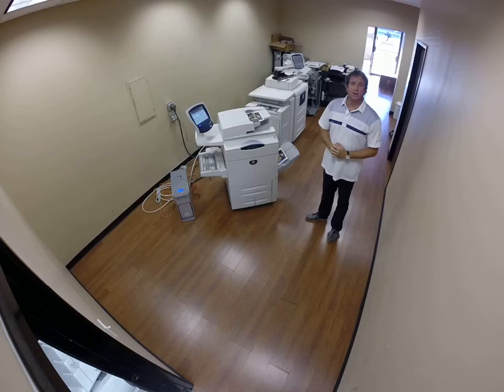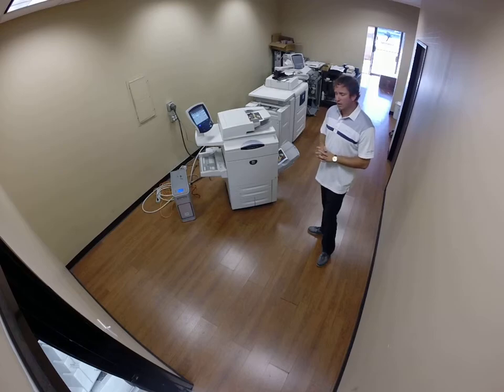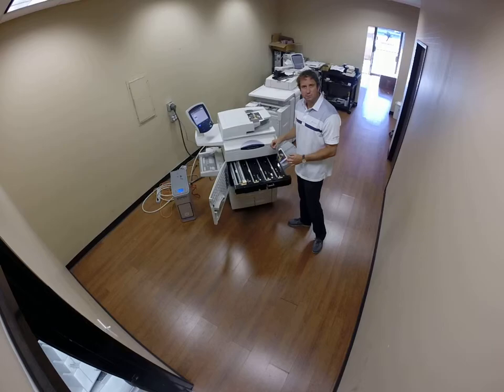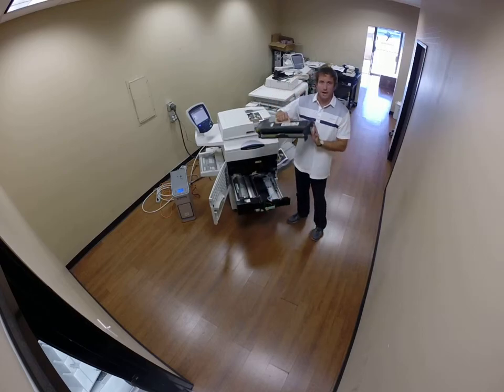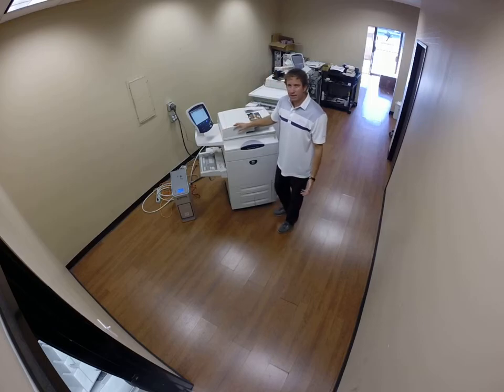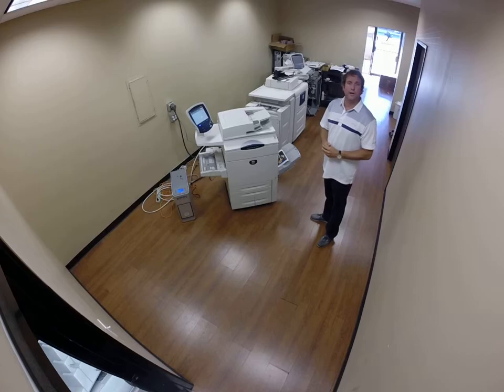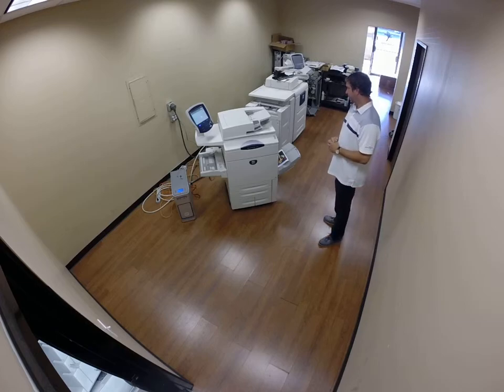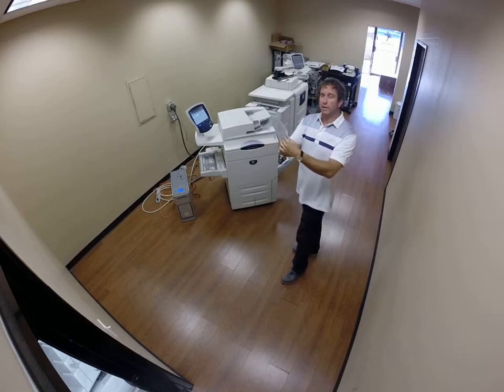Used Xerox DocuColor 260 for Sale! (DC260)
Used Xerox DocuColor 260 for Sale! We can teach you how to self-maintain and can export worldwide.